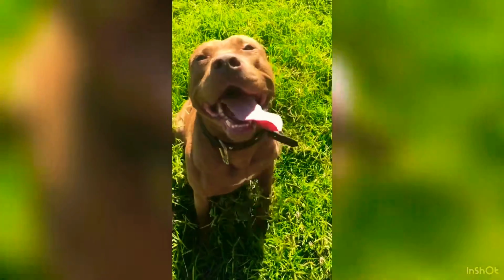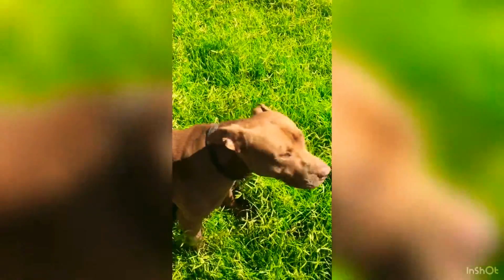15 Minute Microwave Peanut Butter Dog Treats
Hey Guys! This is a Quick & Delicious Microwave Dog Treat recipe that only takes 10-15 minutes to make. This Is a perfect treat for your fur babies when having a busy day or you are just in the mood to treat them.

2 cups Whole Wheat Flour
1 tbsp Baking Powder
1 cup Rolled oats
1/3 cup Peanut Butter
1 tbsp Honey
1/2 tsp Coconut oil
1 cup Water

Note: If you would like it softer, shorten the time in the microwave. If you would like it more crispy, lengthen the time in the microwave.